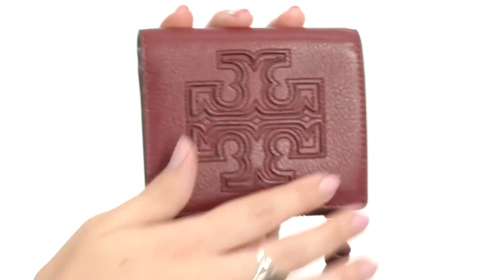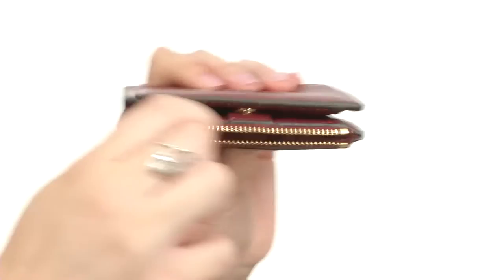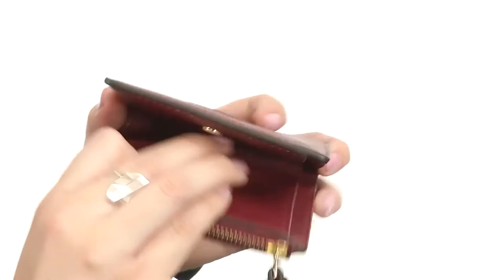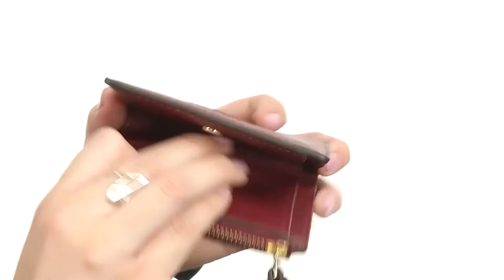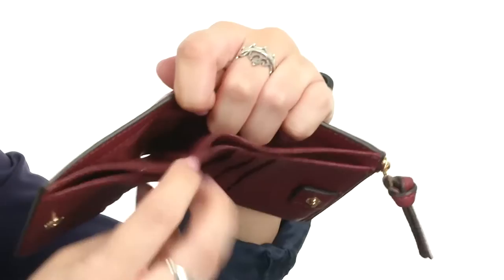Tory Burch Harper Mini Wallet SKU:8814339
This mini wallet is chic and sophisticated, store her inside your favorite Tory Burch® bag while you're on the go.
    Made of pebbled leather.
    A refined, tonal brand logo is embossed on the front panel.
    Secure snap closure.
    Exterior zip pocket.
    Features six credit card slots and a currency compartment.
    Imported.